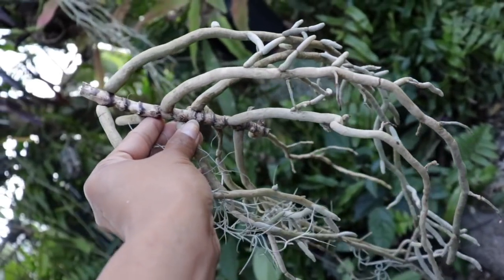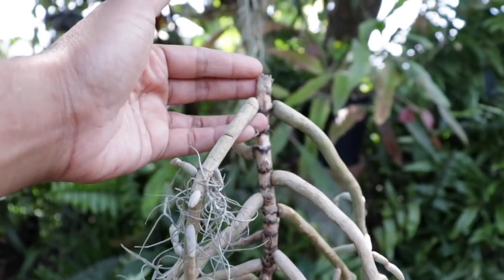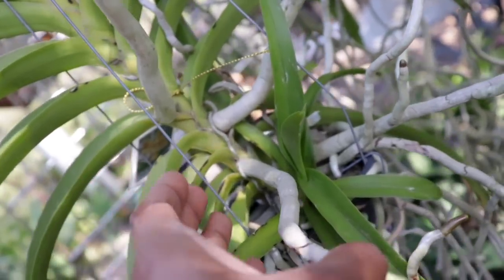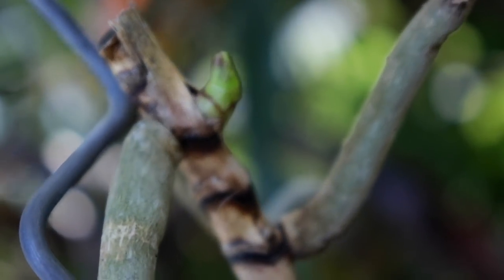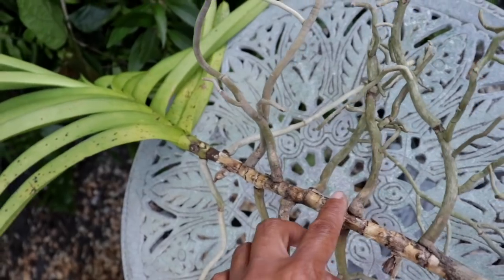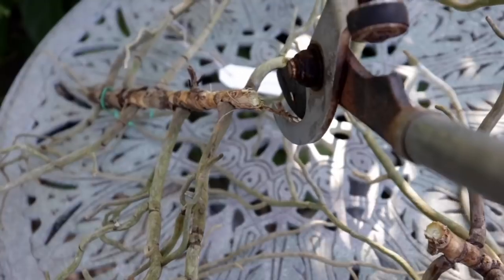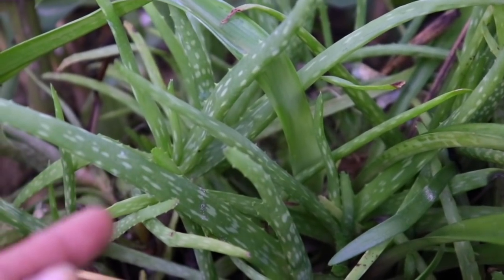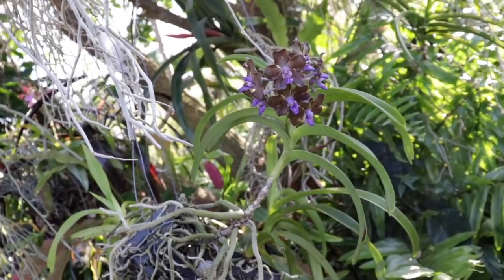EXTREME VANDA PROPAGATION - STEM & ROOT CUTTING PROPAGATION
Such an unexpected result of this stem & root cutting.  I am always amazed at the want & the will of our orchids to survive!  THEY ARE SURVIVORS!

Please note that our orchids will do exactly what they want to do and it is not guaranteed that this type of propagation will always work...but if you were planning on cutting back a vanda anyways for maintenance purpose, then it is definitely worth a shot!

How I make my Aloe Vera Water Supplement:
I have  medium size aloe vera and normally will use 3-5 leaves for either a half a gallon or a full gallon of water.  I will use the whole aloe leaf and some water in a blender and then I will use a filter cloth over a pitcher and filter the pulp out and add more water.  You can use it at that dose to water your plants or you can use it in a weaker dose.  I water my entire garden & orchids with it by putting it into my fertilizer sprayer that attaches to the hose and set it at 1 tsp to gallon.  I water my orchids on a regular with this solution so I prefer a weaker dose.  I have noticed a a definite difference in plants and orchids using natural homemade fertilizers and supplements and I have really been enjoying the benefits.